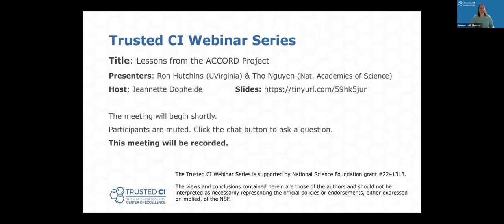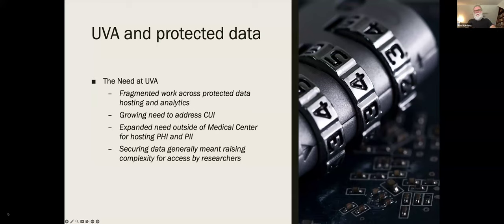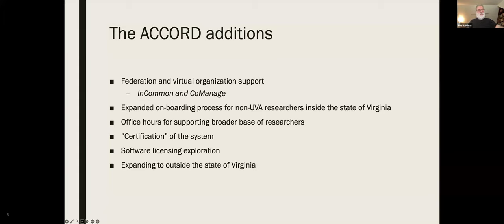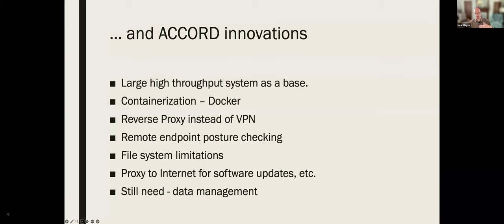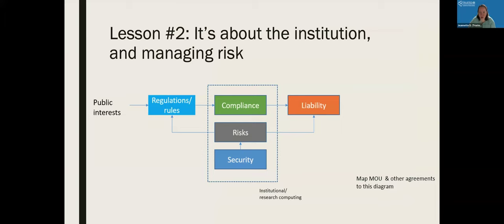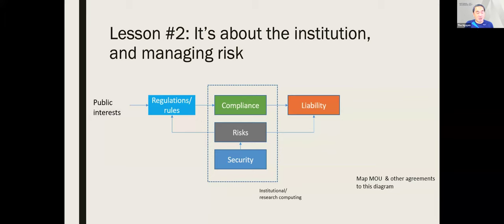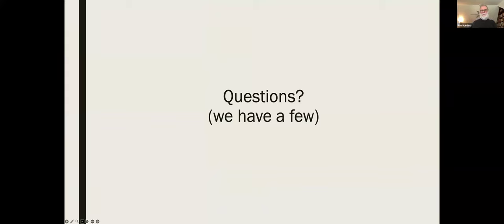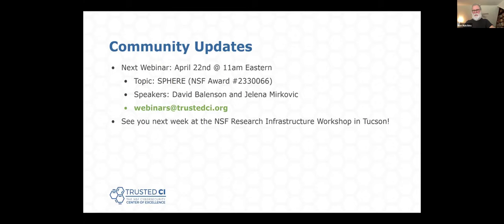Trusted CI Webinar: Lessons From the ACCORD Project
The ACCORD cyberinfrastructure project at the University of Virginia (UVA) successfully developed and deployed a community infrastructure providing access to secure research computing resources for users at underserved, minority-serving, and non-PhD-granting institutions. ACCORD's operational model is built around balancing data protection with accessibility. In addition to providing secure research computing resources and services, key outcomes of ACCORD include creation of a set of policies that enable researchers external to UVA to access and use ACCORD. While the ACCORD expedition achieved its technical and operational goals, its broader mission of broadening access to underserved users had limited success. Toward gaining a better understanding of the barriers to researchers accessing ACCORD, our team carried out two community outreach efforts to engage with researchers and computing service leaders to hear their pain points as well as solicit their input for an accessible community infrastructure.

In this talk, we will describe the ACCORD infrastructure and its operational model. We will also discuss insights from our effort to develop policies to balance accessibility with security. And finally, we wil share lessons learned from community outreach efforts to understand institutional and social barriers to access.